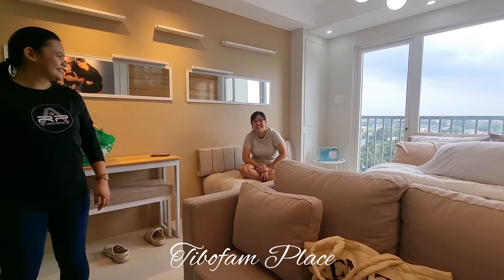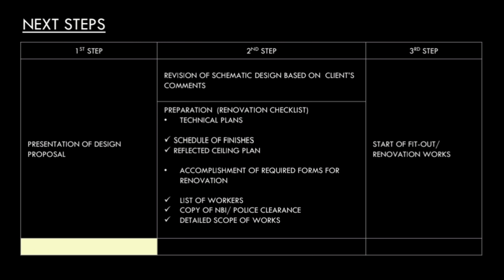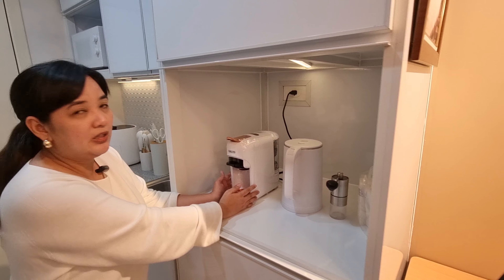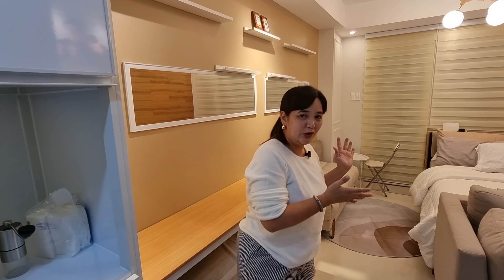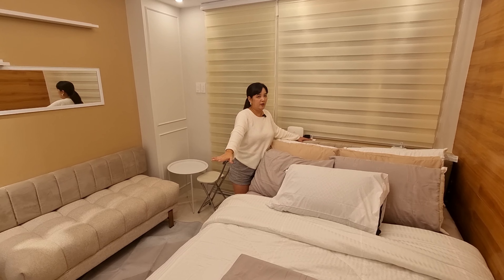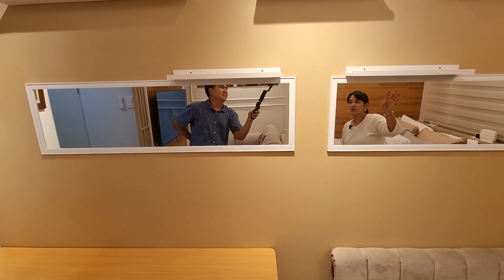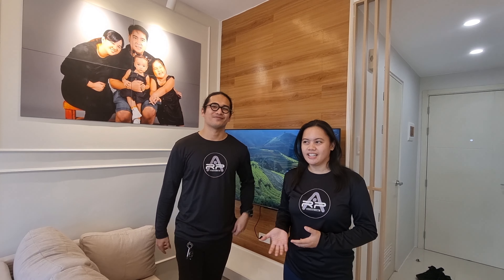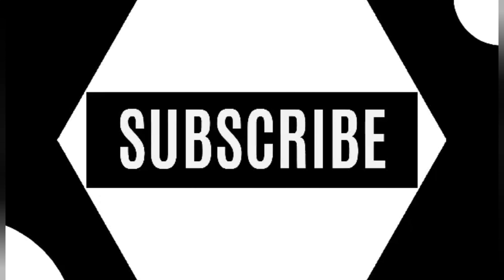Tibofam Place - SMDC South Residence Condo Make-Over Renovation and Tour- 23 sqm condo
Tibofam Place - SMDC South Residence Condo Make-Over Renovation and Tour - From Bare to A Beautiful Space
23 sqm condo

RP Architects - Design and Build Contractor for this renovation

Condo Makeover Philippines